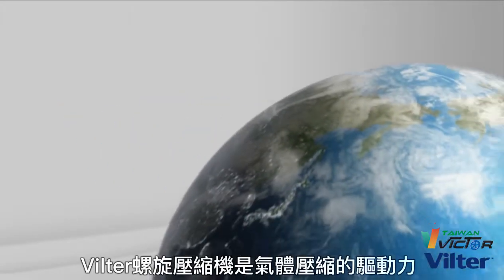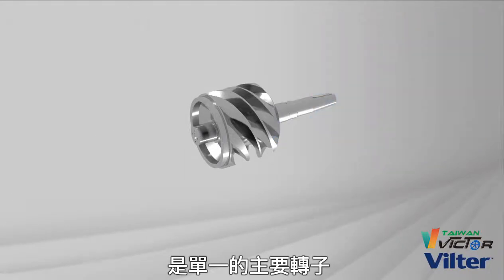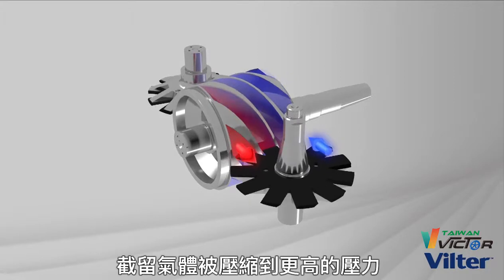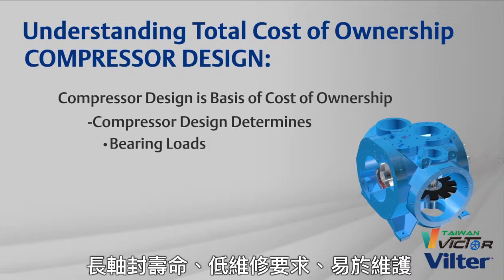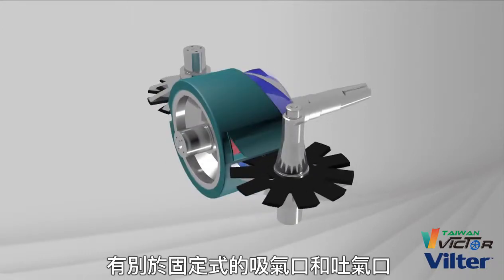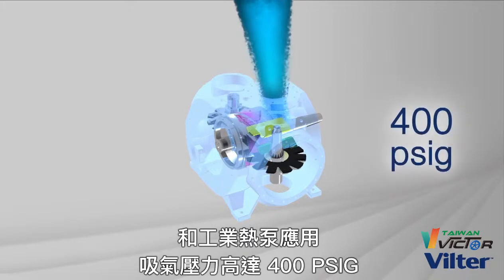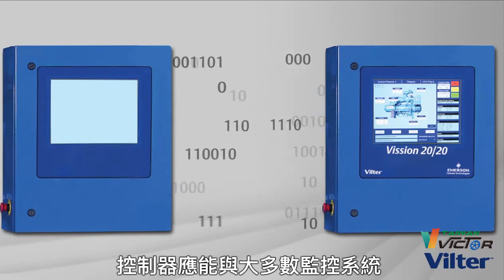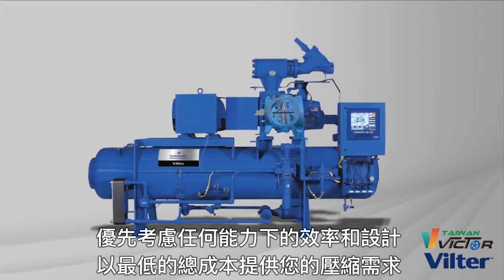Vilter單螺旋壓縮機內幕（中文字幕編譯 by 台灣美路達）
到底是什麼秘密武器，讓Vilter單螺旋壓縮機敢提出業界最長的15年軸承保固期限？
透過這個影片好好來一窺究竟，讓我們繼續看下去吧~

影片版權＠Emerson Climate Technologies 愛默生環境優化技術
中文字幕版權＠Taiwan Victor 台灣美路達